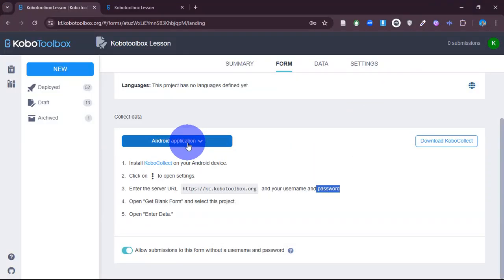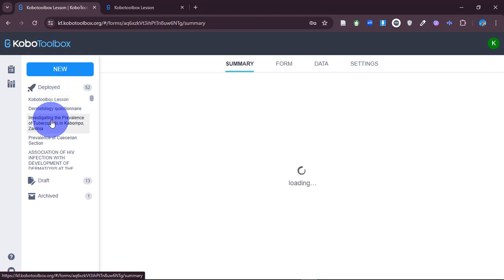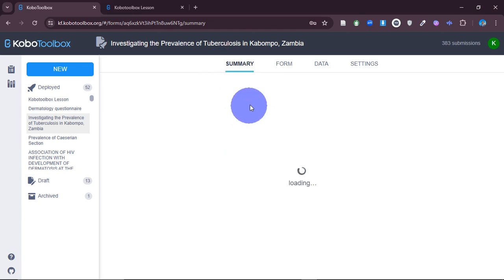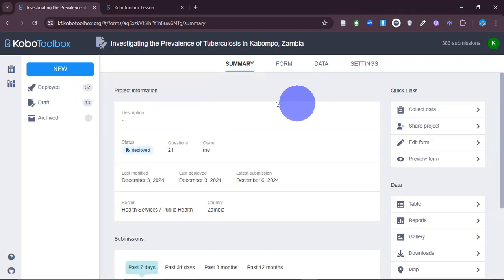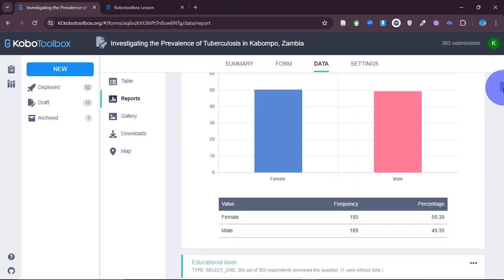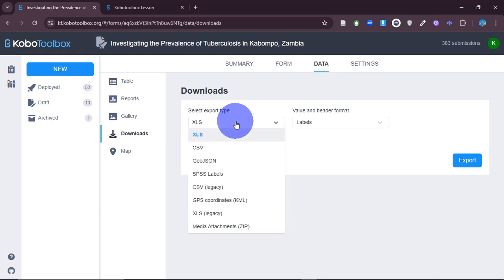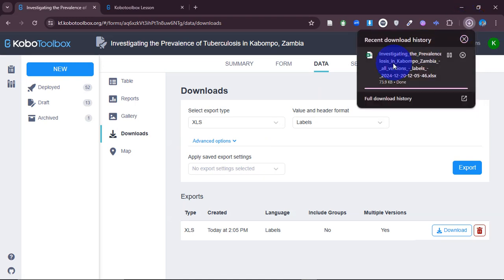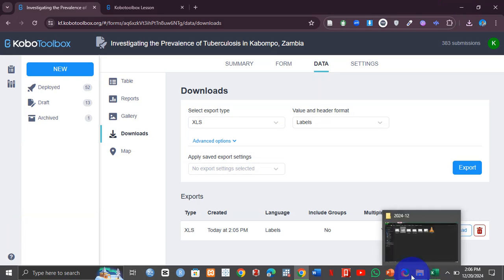L7_How to Export Data from KoboToolbox – Simple & Quick Tutorial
Need to analyze your collected data? In this tutorial, I’ll show you how to export data from KoboToolbox in formats like Excel, CSV, and SPSS for easy analysis and reporting.

📌 In This Video:

Step-by-step guide to exporting data
Choosing export formats (Excel, CSV, SPSS)
Filtering and customizing data exports
Downloading and saving your files
💡 Exporting your data allows for deeper analysis and visualization, helping you turn raw data into actionable insights.